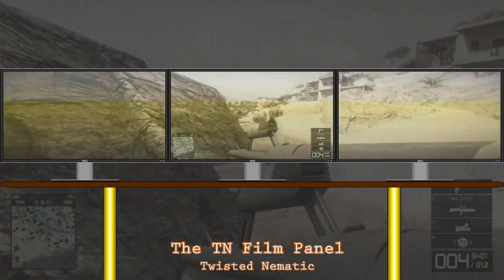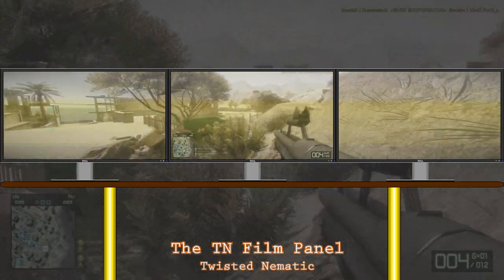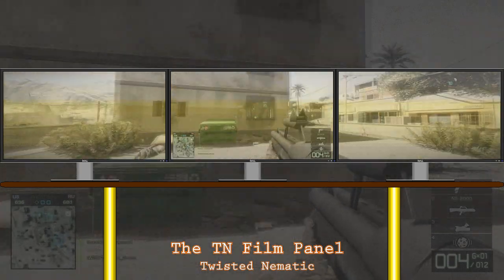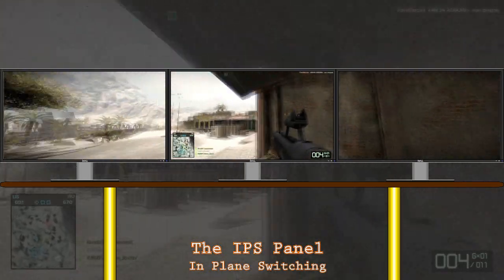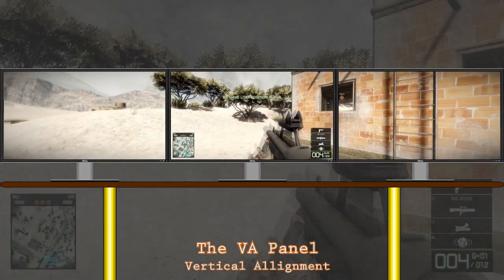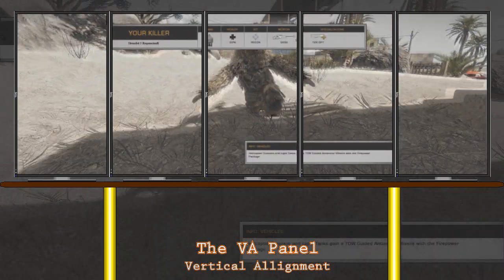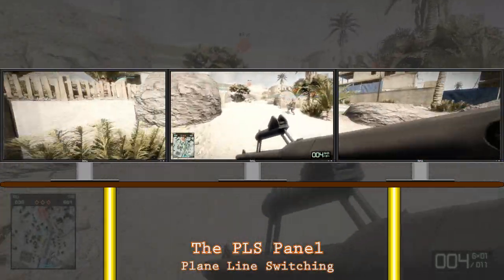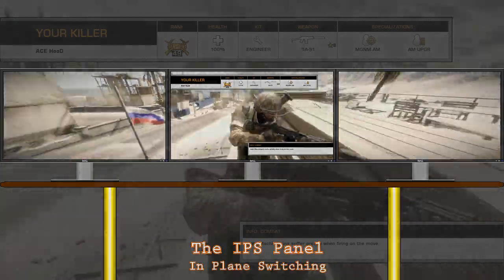Explanation of LCD Panel Types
A video showing the differences in lcd panel types and what it mean to multi-monitor gamers. Gameplay is from Battlefield Bad Company 2, in which I now suck at.